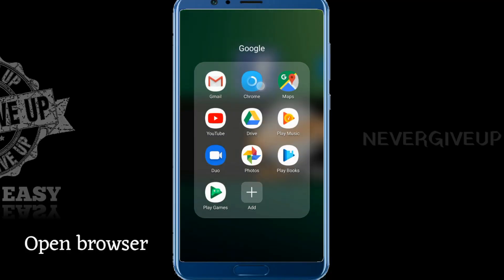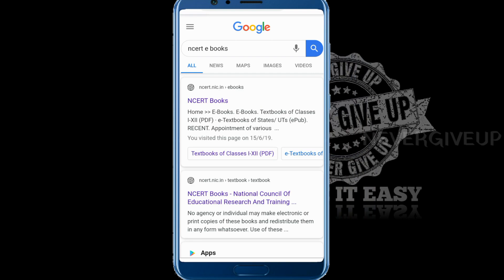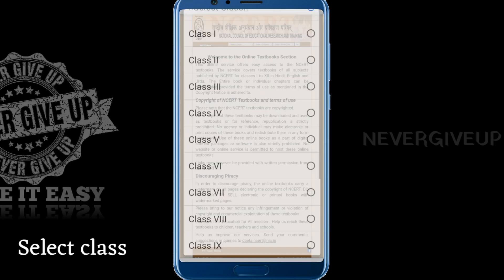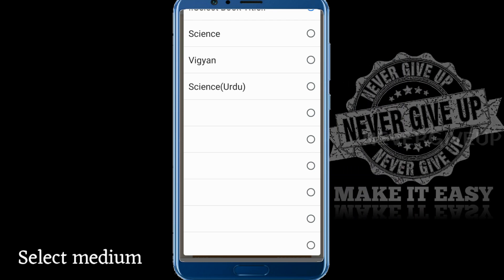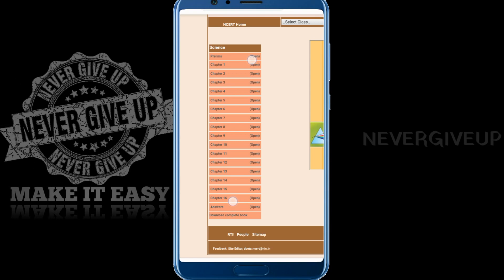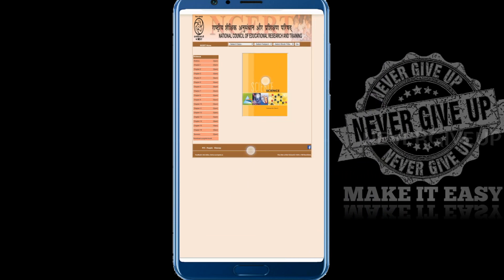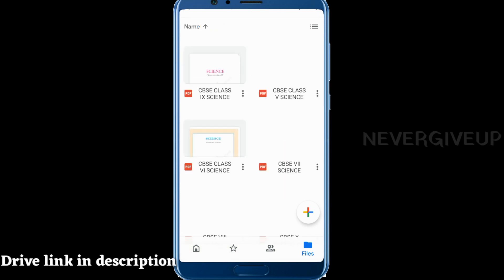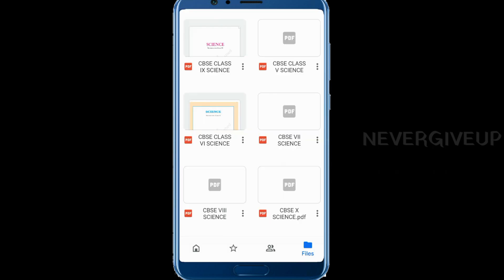Download NCERT Text books || class V - XII || Text book pdf files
Earn money into bank account. Download and register get 200 each app